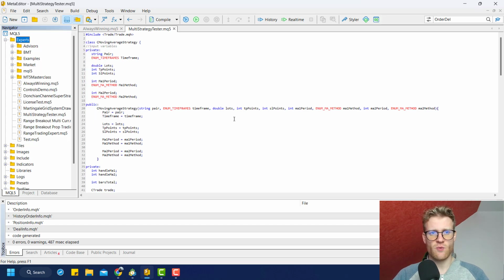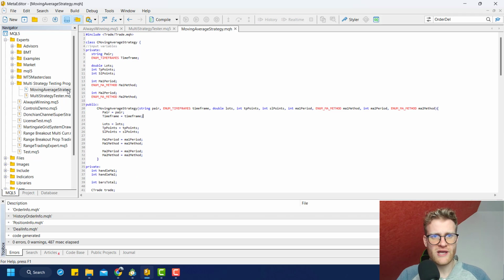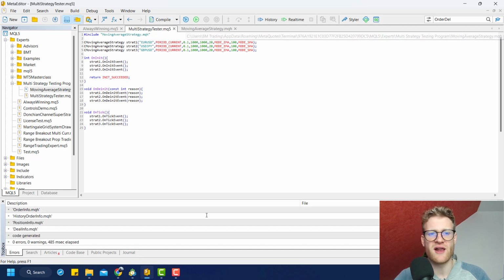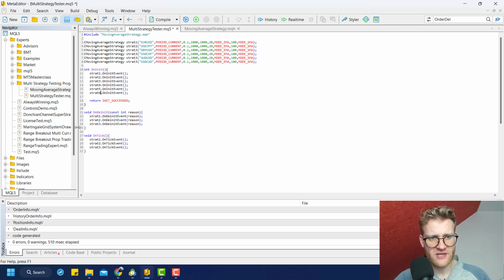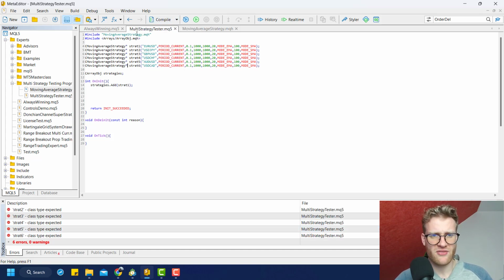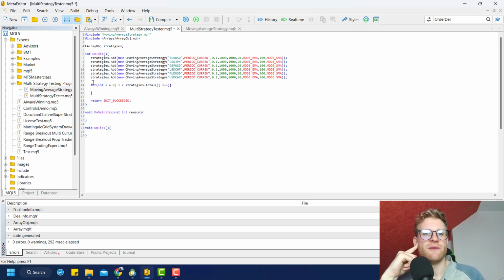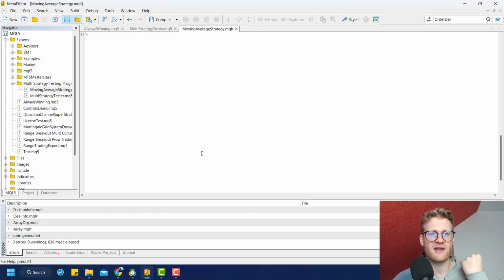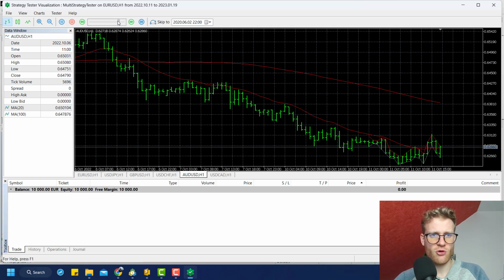Creating a Header File and the Strategy Array - MT5 Strategy Portfolio Development Part 3